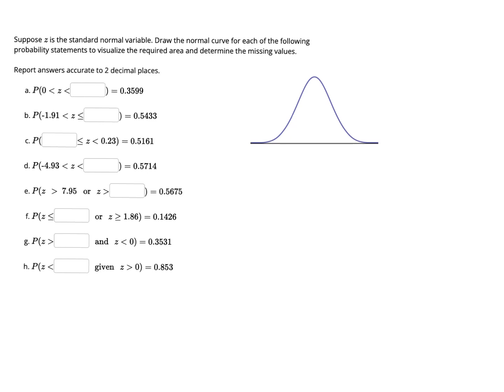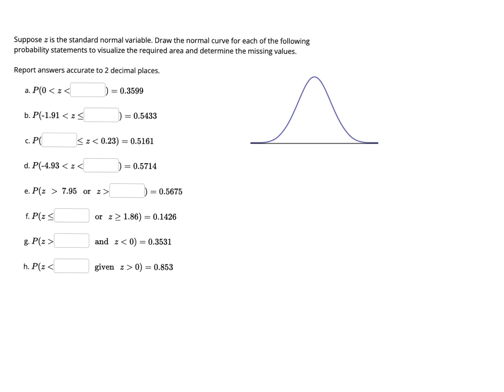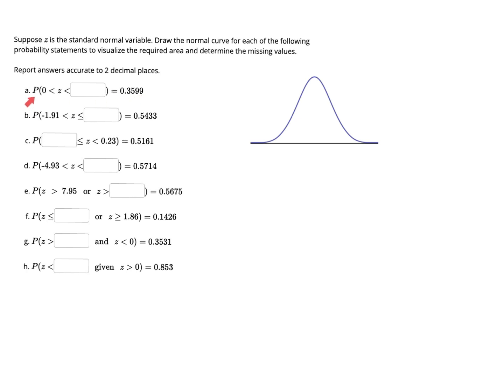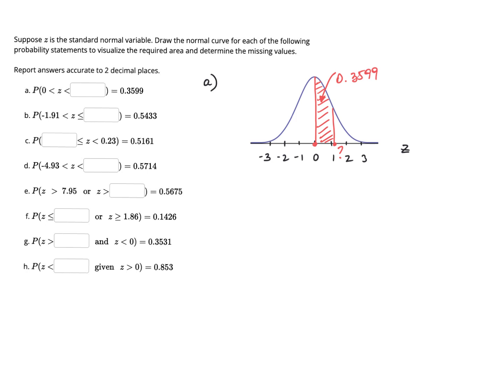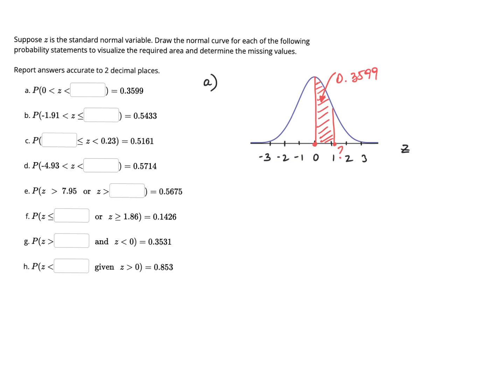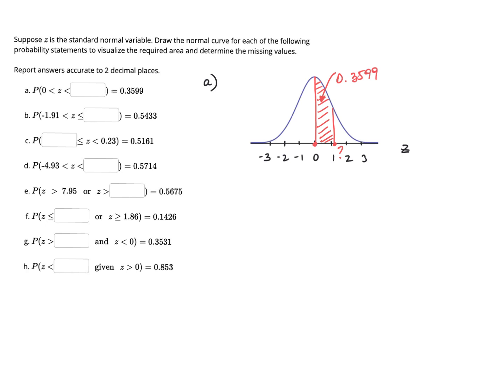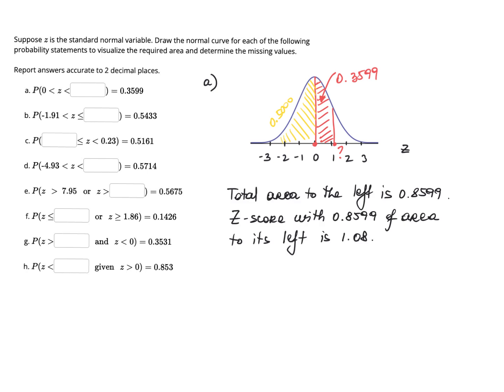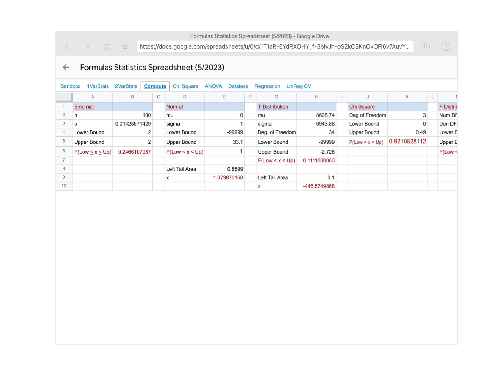E2 rev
Standard Normal curve, probability, z-scores